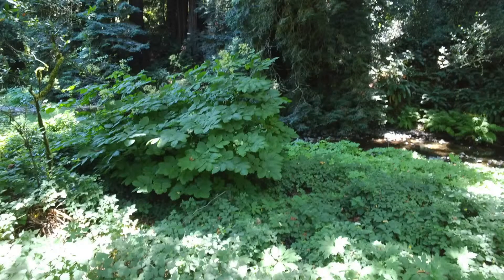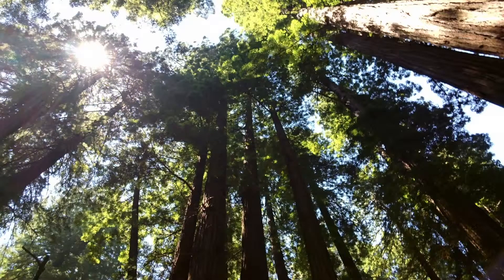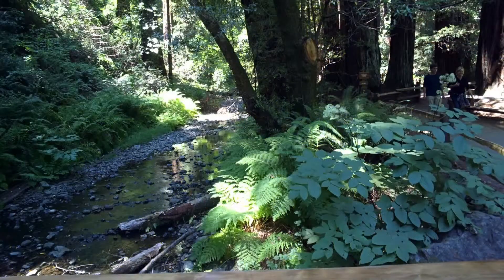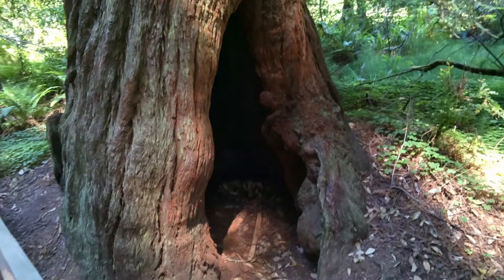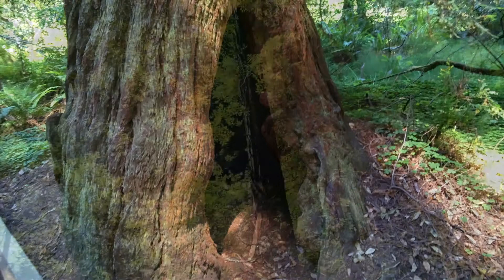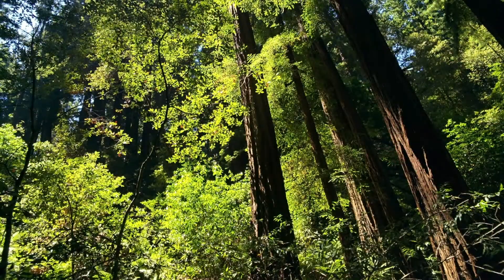Google Glass Day 2 Forest Emersion 2